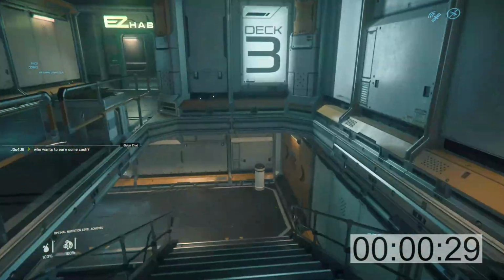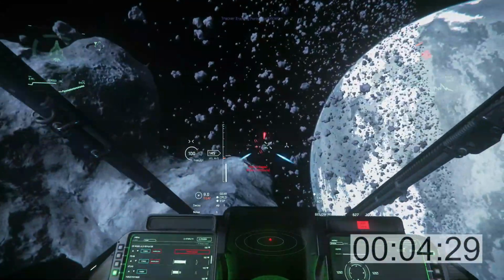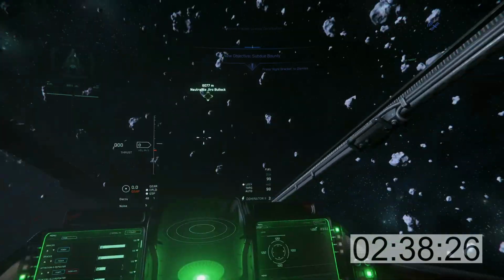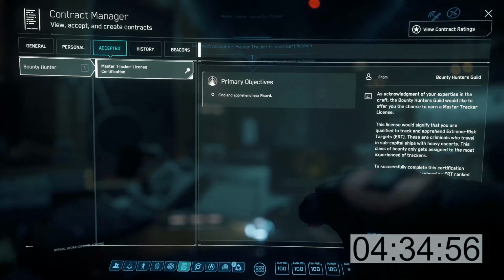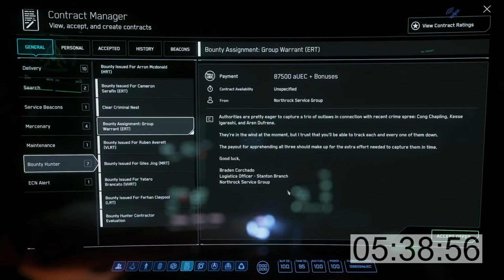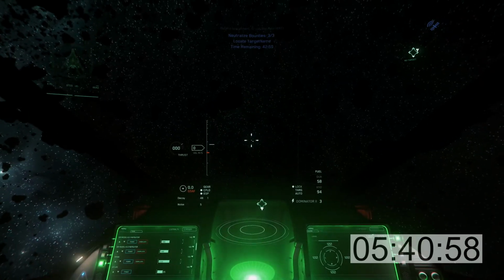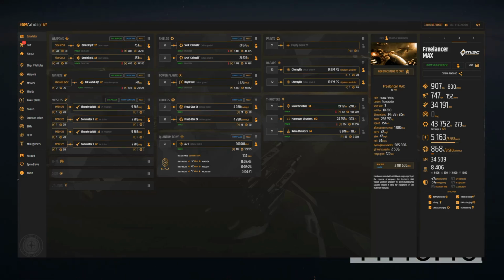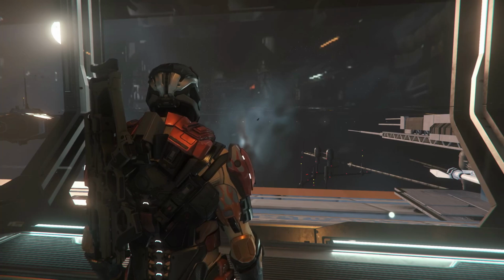How much of a grind is Star Citizen? (Episode 2)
I wanted to see how much of a grind Star Citizen is if you're considering starting off with a starter pack (Aurora or Mustang). Hopefully this should help some folks who are considering giving the game a chance in the upcoming free fly event.

Work out your loadouts on; erkul.games